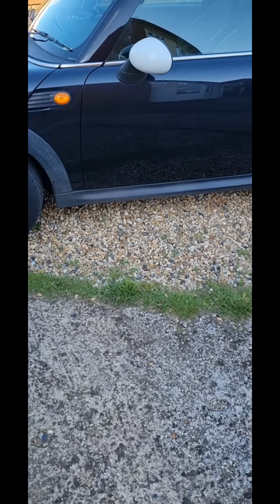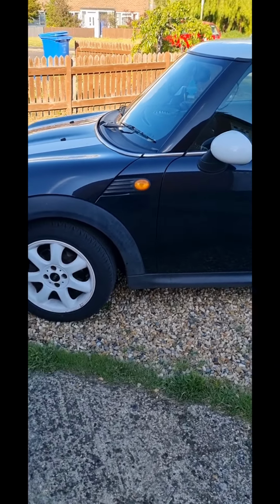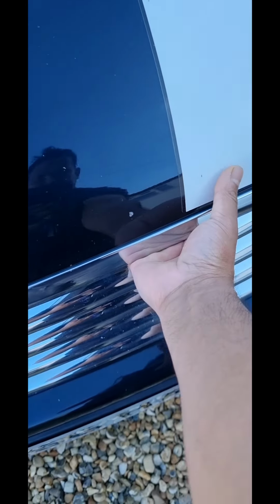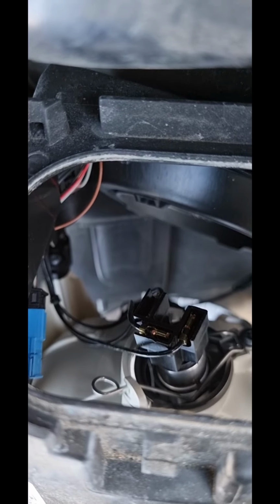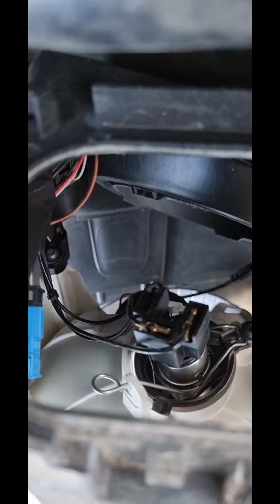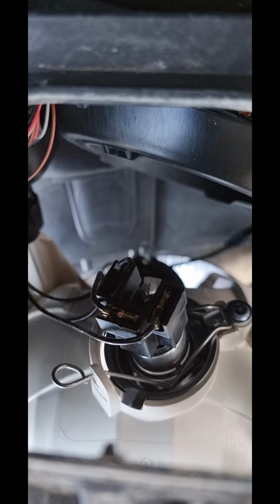Change headlight bulb of Mini-cooper